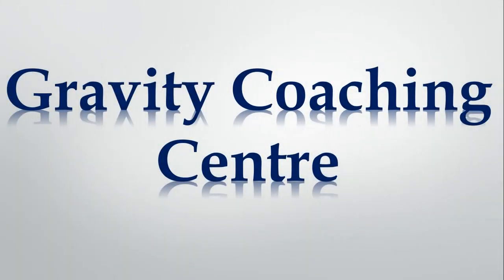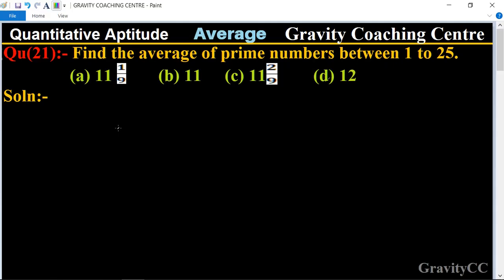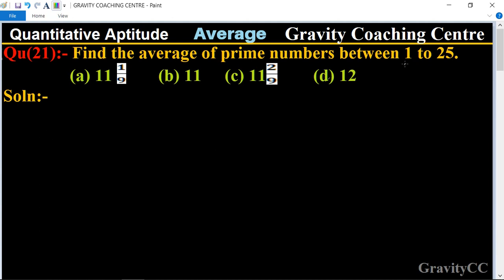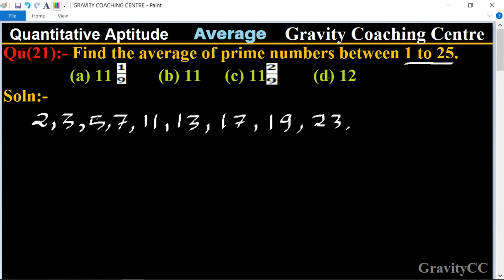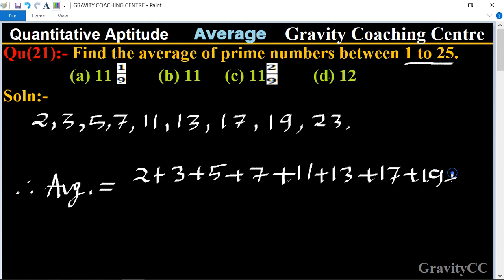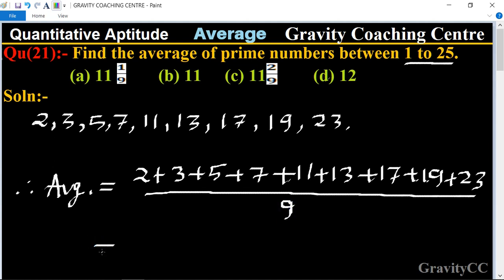Q21 | Find the average of prime numbers between 1 to 25. | Quantitative Aptitude - Average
Click on below Links for more Questions:-

Qu(21):- Find the average of prime numbers between 1 to 25.